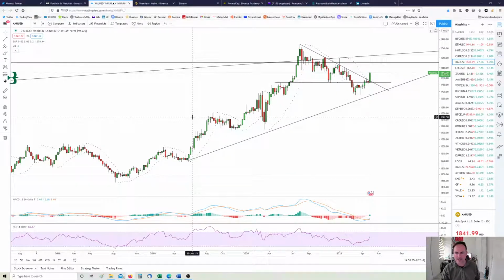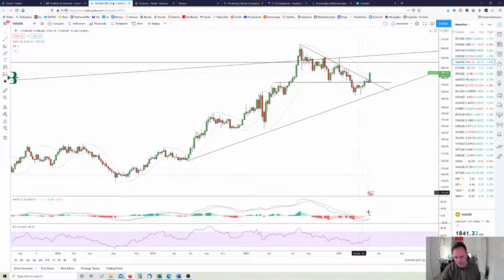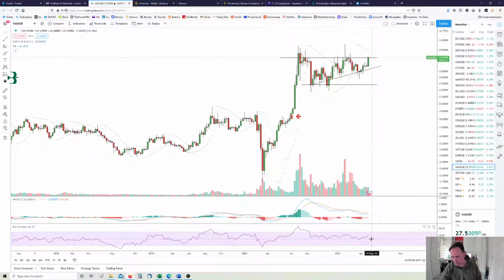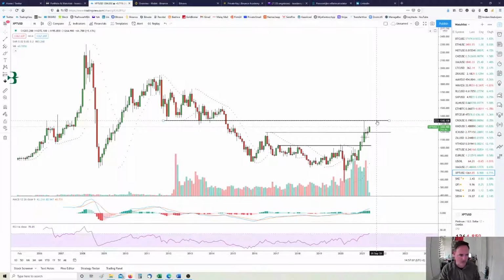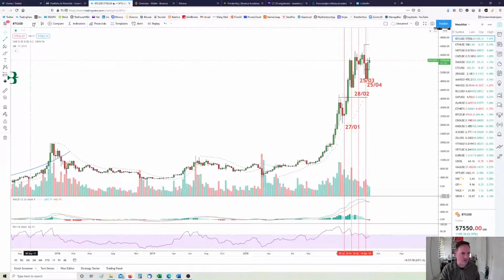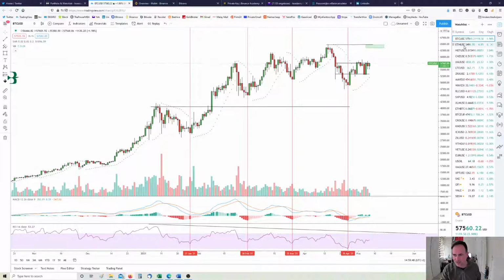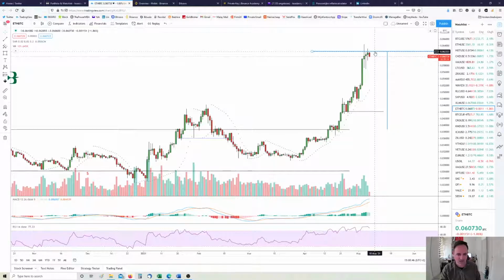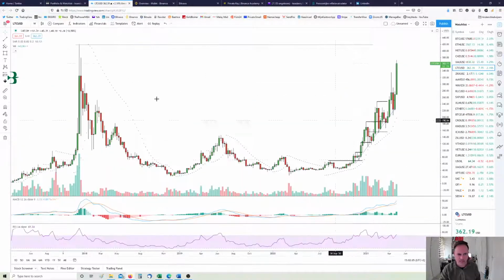Everything is bullish! Gold, silver, platinum, Bitcoin, Ethereum and Litecoin.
Latest update from Keasberry Academy regarding gold, silver, platinum, bitcoin, ethereum and litecoin with short-term targets.